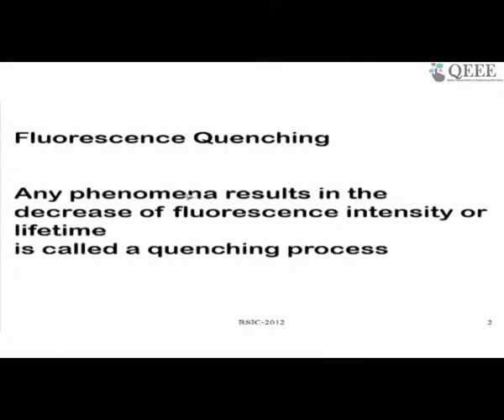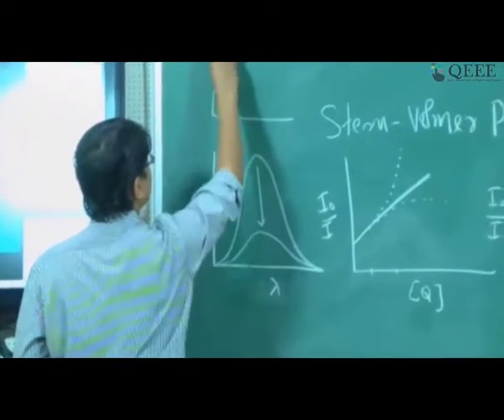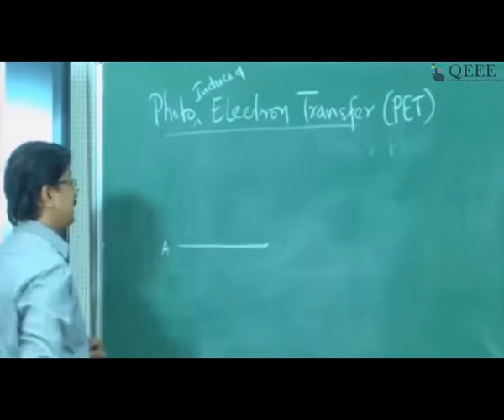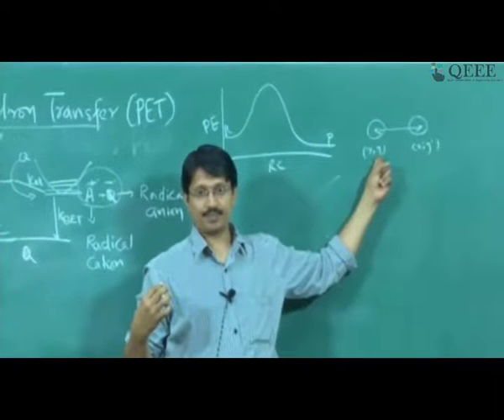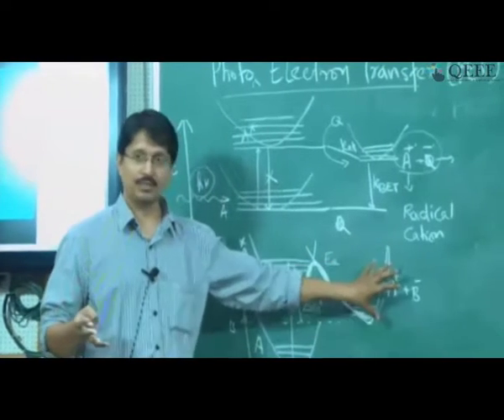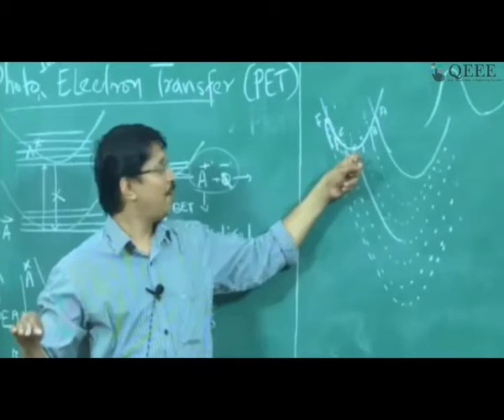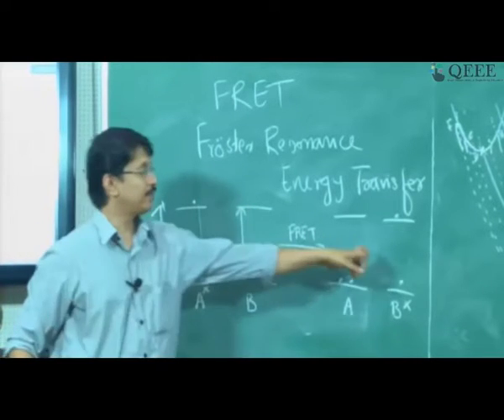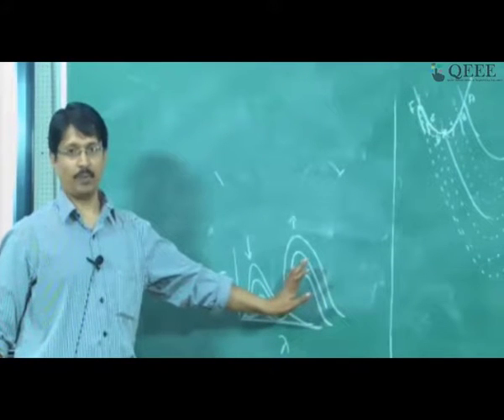Spectroscopy & applications (CH_29)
Subject  : Enginerring chemistry
Course name: Spectroscopy & applications
Name of Presenter: Prof.Edamana Prasad